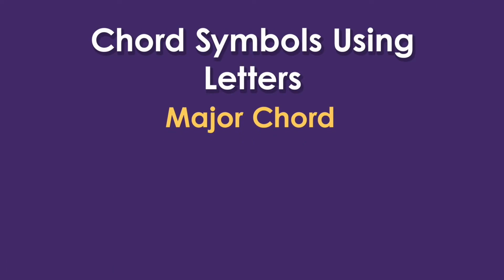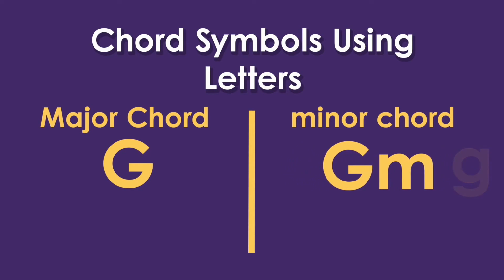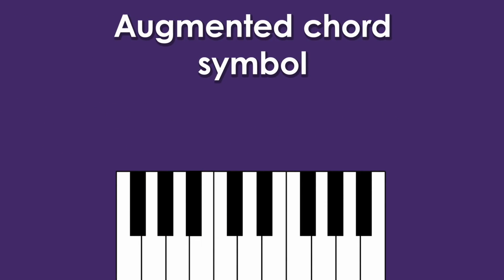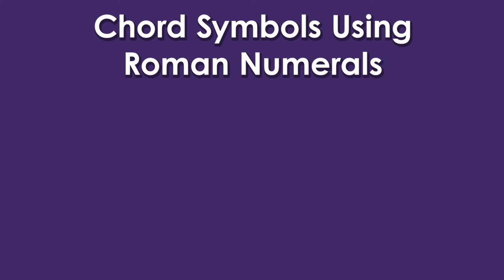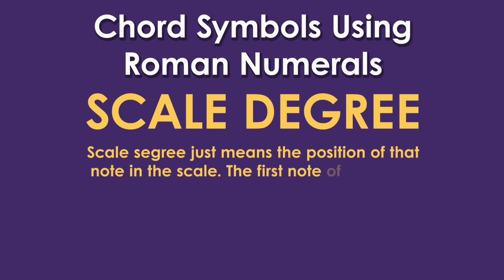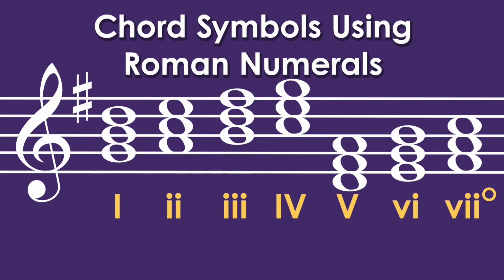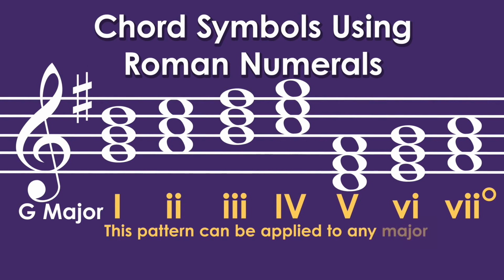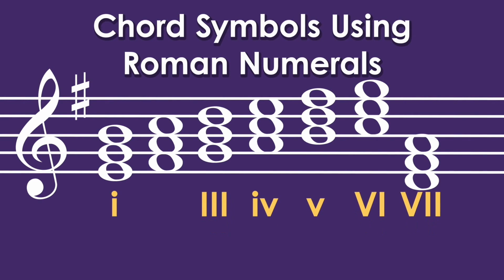How to Read Chord Symbols in Sheet Music - Music Theory Crash Course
Chord symbols can be a very confusing part of learning music. Hopefully this video will make chords a bit less confusing. We will talk about two main types of chord symbols using letters and using roman numerals.